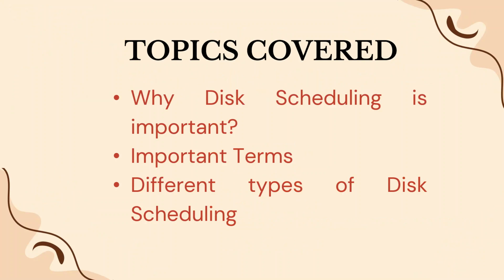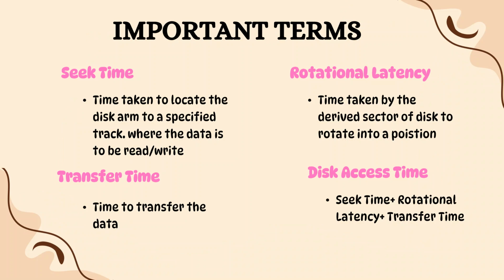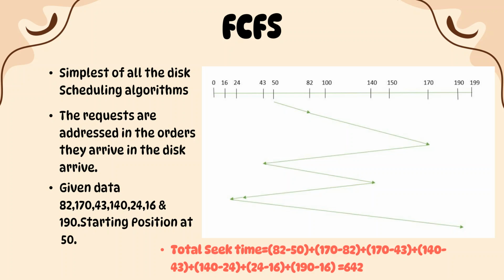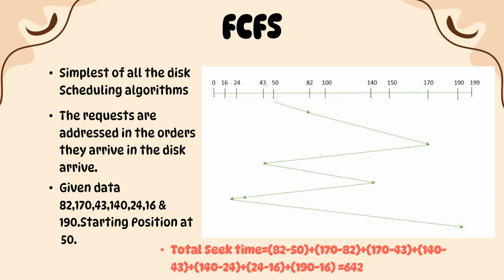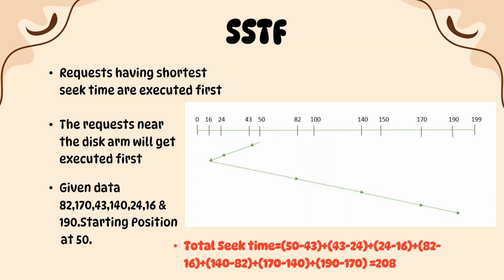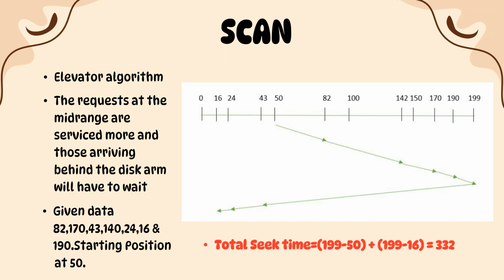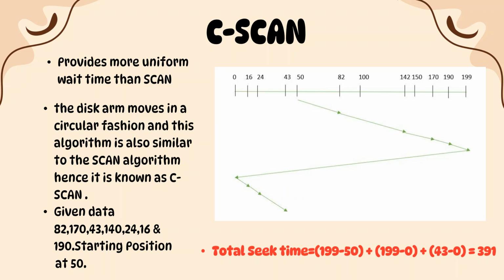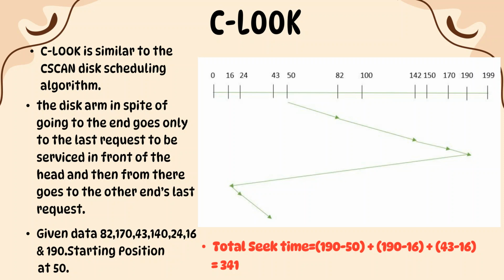Disk Scheduling algorithms